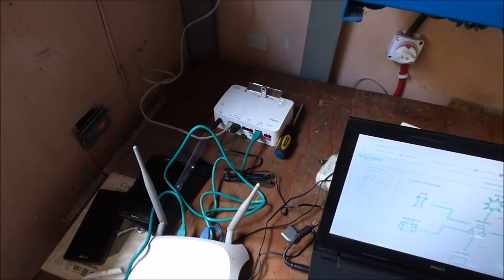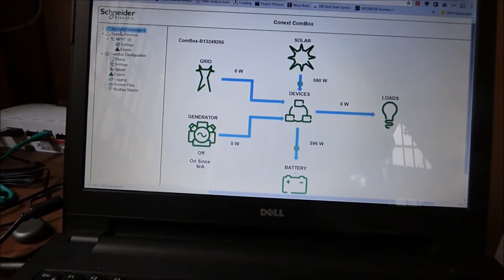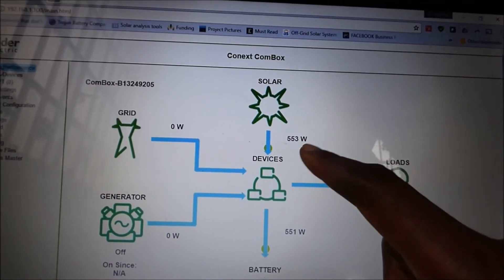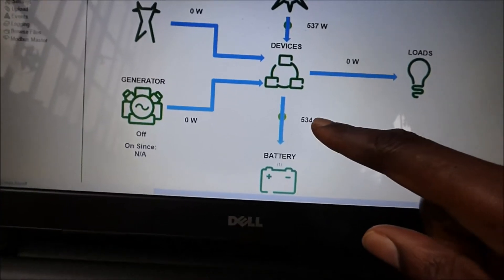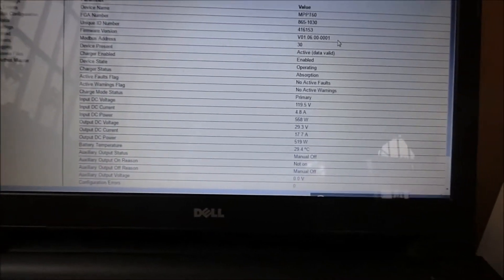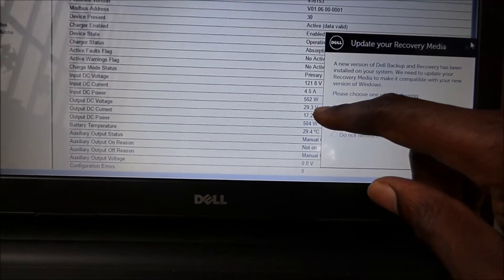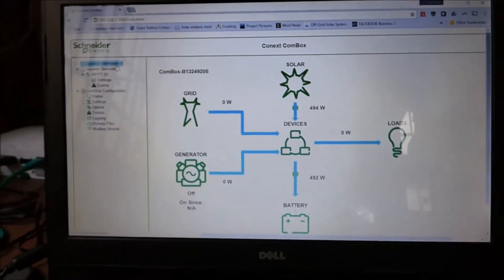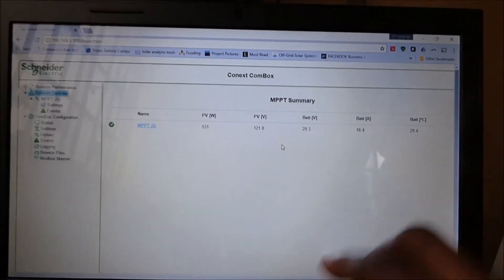Monitoring using the Conext Combox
Some of our clients want to manage and monitor their systems in real time. The Combox allows them to see each connected device, what each is doing, system over view. They can turn the grid off, turn a generator off or on all from a laptop or android tablet.